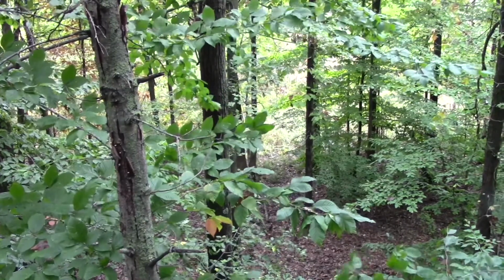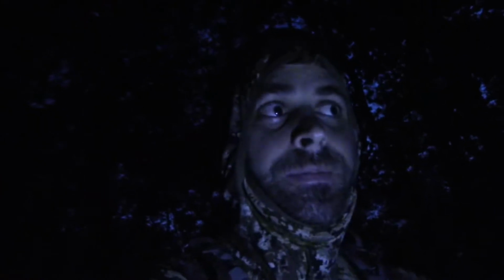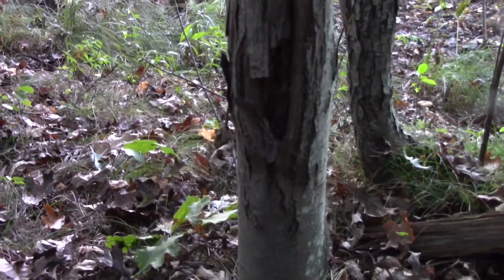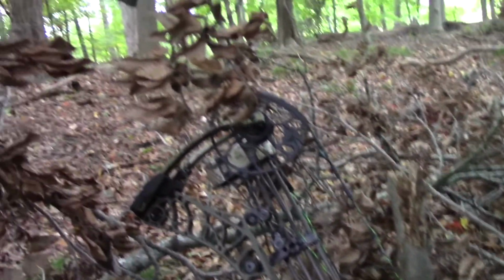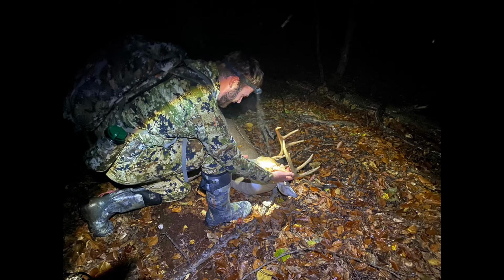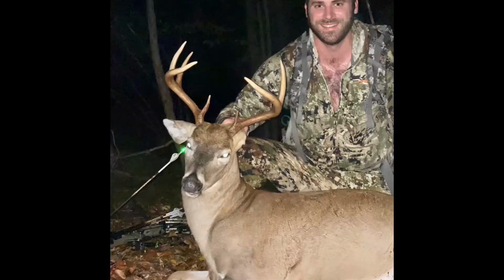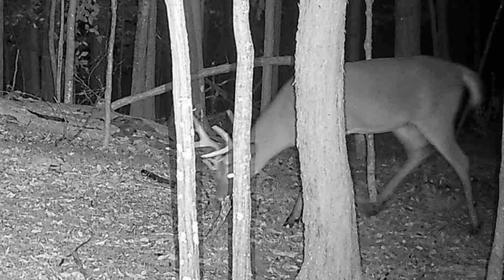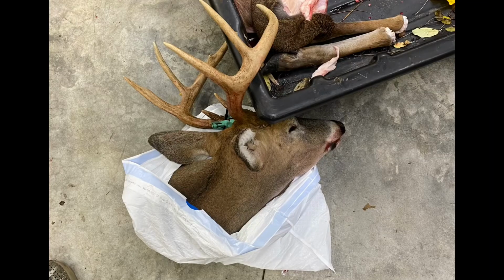Public Land Buck Goes Down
Justin’s one and only goal this season was to harvest a mature Michigan buck on public land. Goal accomplished from the ground on a hard earned hike in hunt.